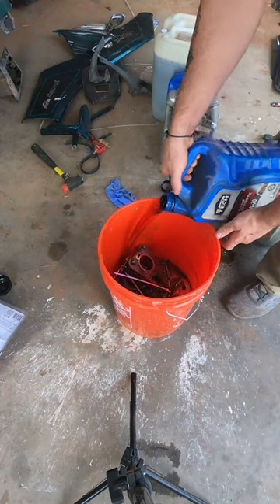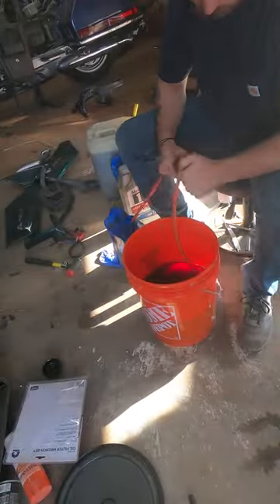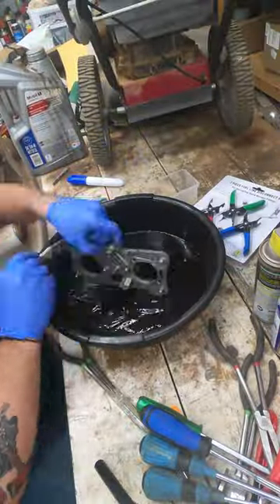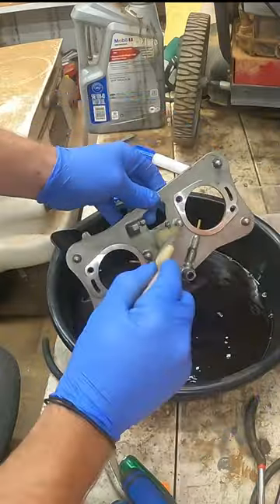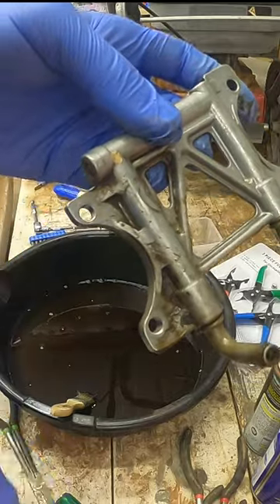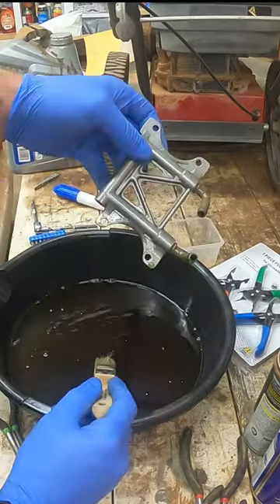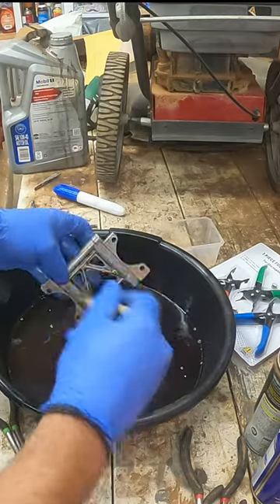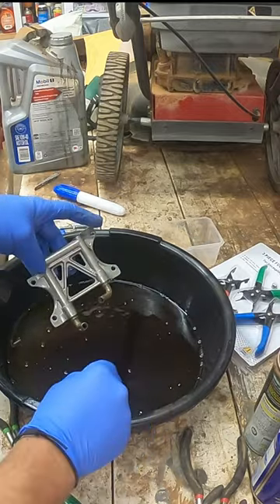1996 Gl1500 Goldwing Restoration Shorts Pt 6, Soaking the Carburetor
Hey Guys! Octane Restorations back here with another Motorcycle restoration! Today we have a 1996 GL1500 Special Edition in the shop. The customer wanted us to get this Motorcycle running again, so today's video is the 6th step in that process, the soaking of the carburetor!